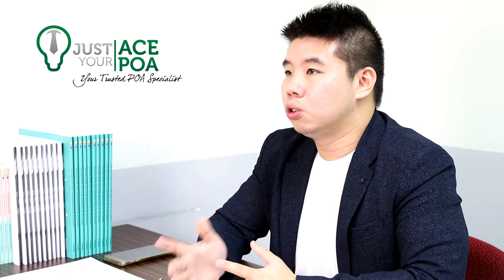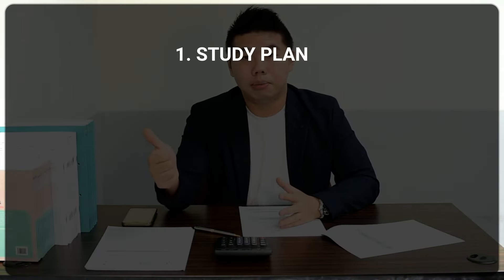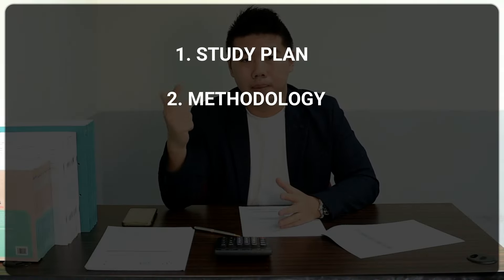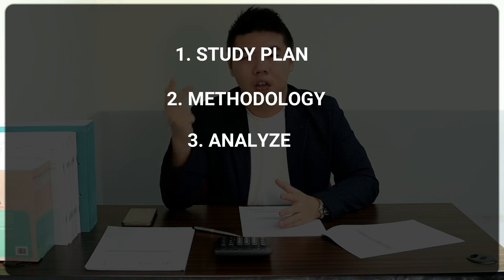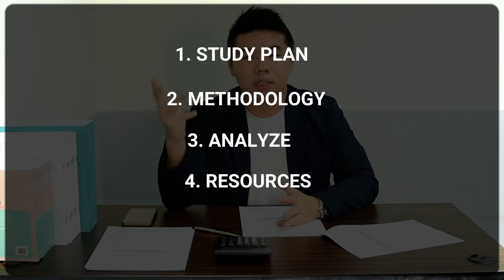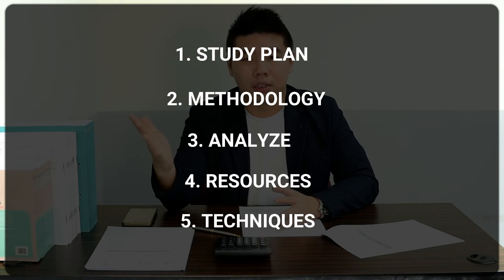O & N Level Principles of Accounts POA Tuition - ACE your POA Tuition Specialist Singapore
ACE your POA Tuition Specialist - Your Trusted Principles of Accounts Tuition Specialist Singapore Is Leading POA Tuition Provider in Singapore

[Parents of Sec 3 - 5 Students] It Is Not Too Late To ACE Your POA!

I’m Alex, founder of Aceyourpoa - Your Trusted POA Tuition Specialist. You might know me as the TYS author of the POA as well as the GREEN POA Book, the Shinglee Topical Revision Notes that used by more than 7000+ POA students in Singapore. I also have transformed over 220+ C6, D7, E8 or even F9 students to B3, A2 and A1 within a short period of time.

Over the last ten years, I developed the “SMART” Method to help students weak in Principles of Accounts to FINALLY understand how to prepare for POA exams without hours and hours of memorising and doing the ten-year series (there are only 3 sets of RELEVANT past years papers and 1 set of SPECIMEN paper).

These are the same techniques that I have worked out for my students that have helped them to improve by at least 3 grades in just three months, no matter what grades they were at before that.

You might be wondering…

The catch is that I choose to focus on students who scored C6 and below and want to make a difference in the education industry.